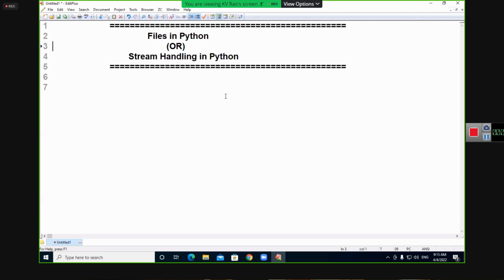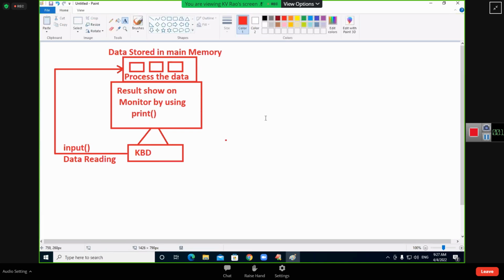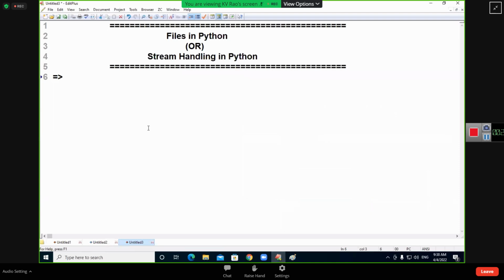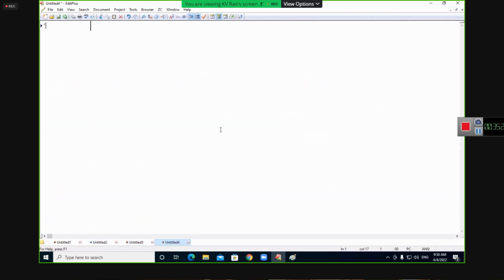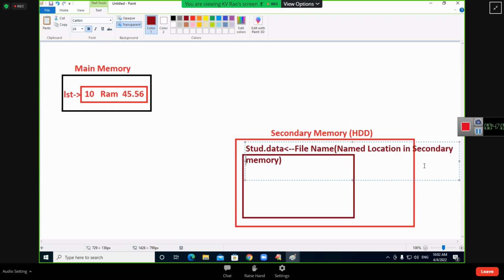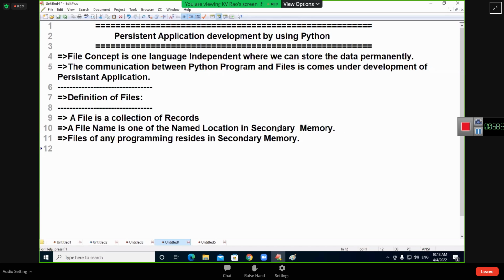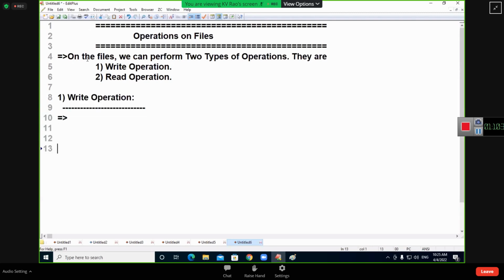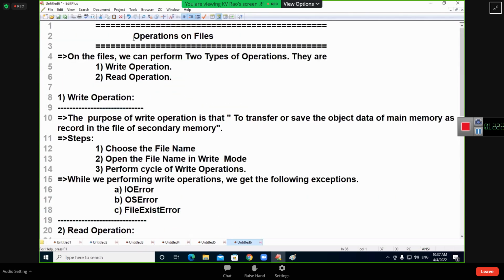Python Programming | 04 04 22 | New Batch | New Course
Hello Friends,

Notes and Missing Videos :
Comment Down

Laptop: Dell G Series
Recorder: Soft
Headphone: Boat
Thumbnail (React JS): Google
Thumbnail(Python) : Google
Thumbnail(Oracle) : Google
Thumbnail(this): Google